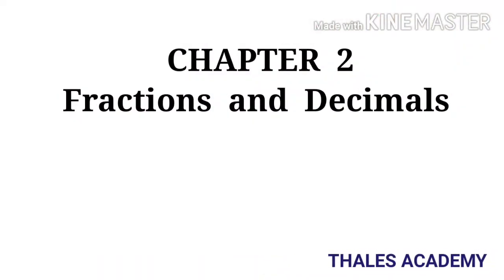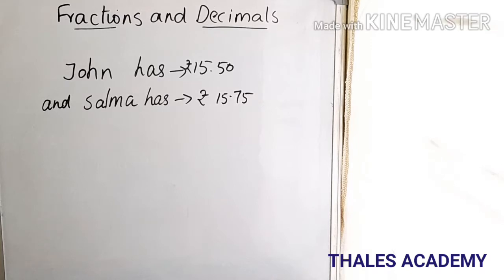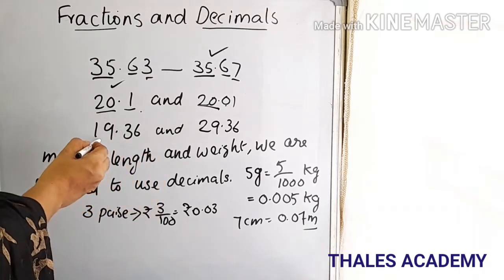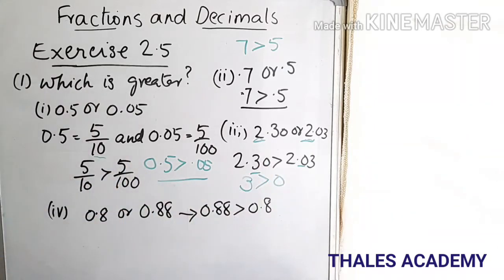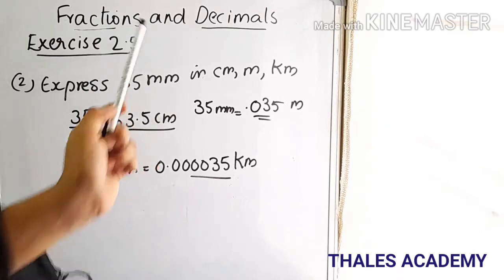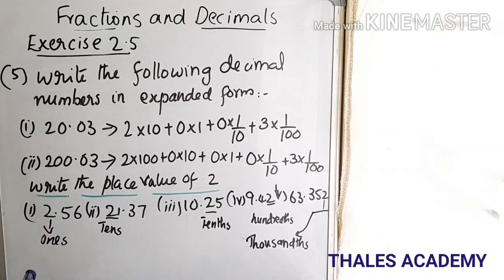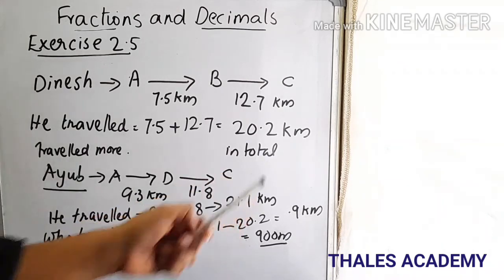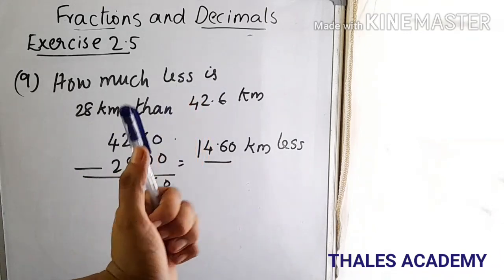NCERT CLASS 7 MATHEMATICS CHAPTER 2 FRACTIONS AND DECIMALS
In previous parts we discussed about fractions  from the chapter Fractions and Decimals.In this part we are discussing about decimals. The comparison of decimals ,while converting the lower units of money,length and weight we are required to use decimals.Thus,decimals are an important part of our day to day life.